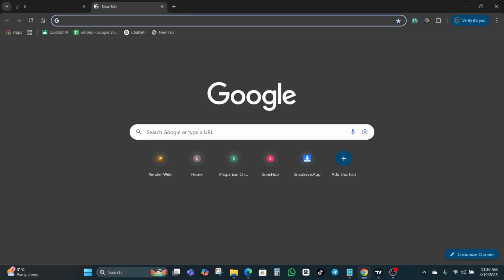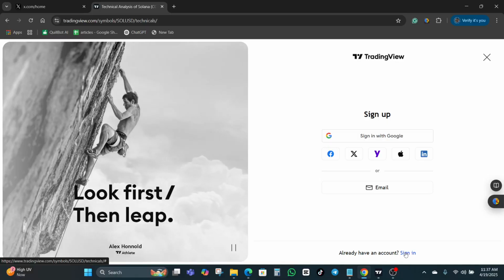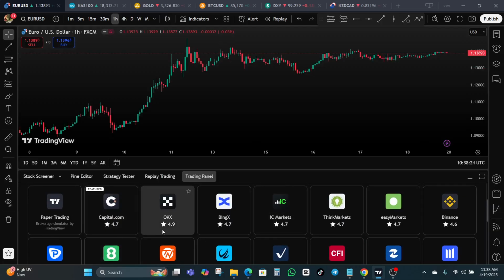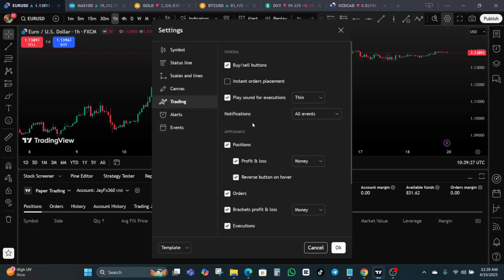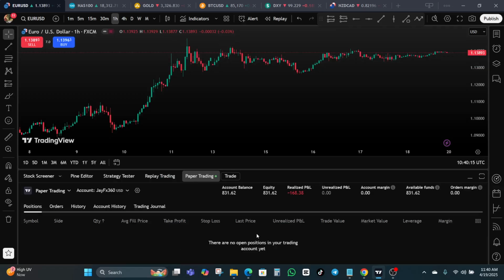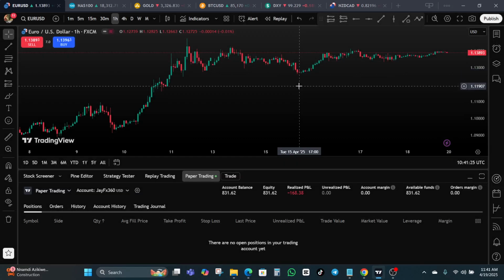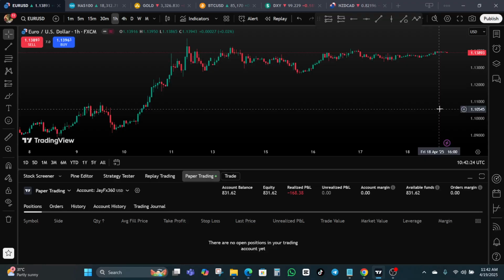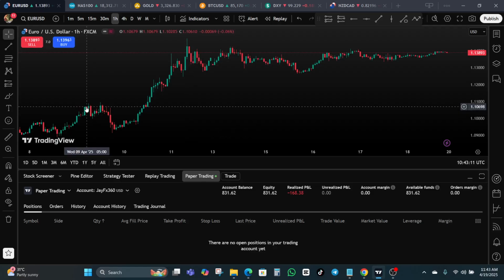How Beginners Are Secretly Practicing Like Pros With This TradingView Demo Setup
Looking to learn how to open a TradingView demo account? You’re in the right place. This step-by-step tutorial shows you exactly how to get started with a TradingView demo account, even if you’re completely new to trading.

In this video, we break down the entire process—from creating a free TradingView account, setting up the chart layout, and connecting to a demo trading provider. This is the easiest way to practice your strategies, test indicators, and explore price action without risking any real money.

We also go over how to use TradingView’s paper trading feature, adjust settings, place demo trades, and monitor your results—all within the same platform. Whether you’re interested in forex, crypto, or stocks, TradingView gives you a smooth, beginner-friendly experience to start your trading journey.

Plus, we’ll walk you through tips to personalize your chart, choose the best layout, and stay organized while using your TradingView demo account daily.